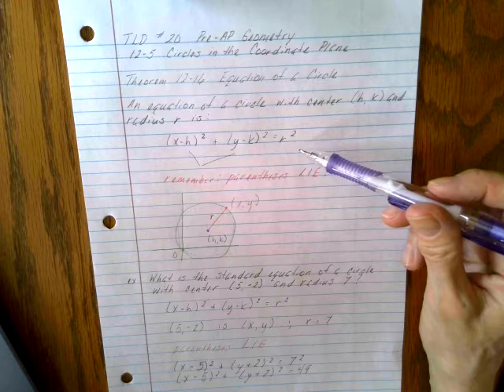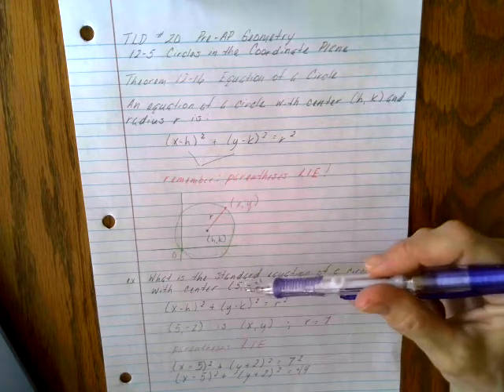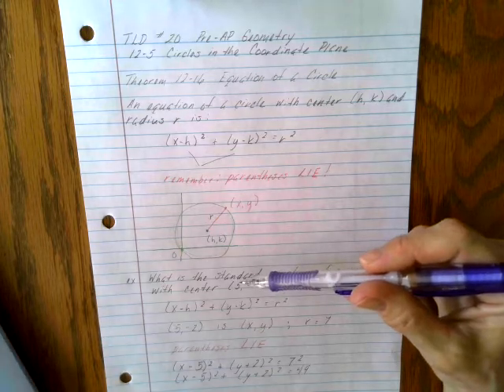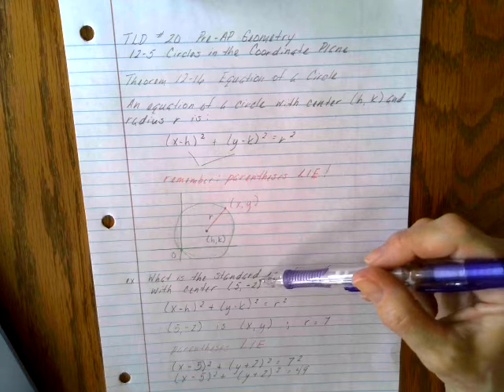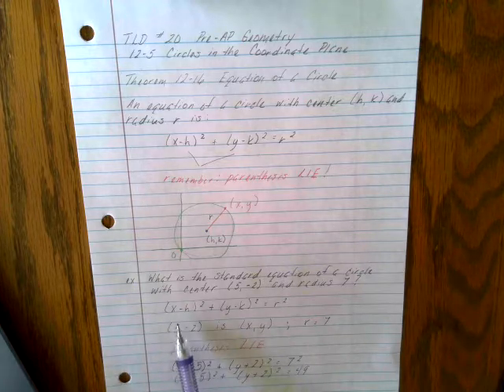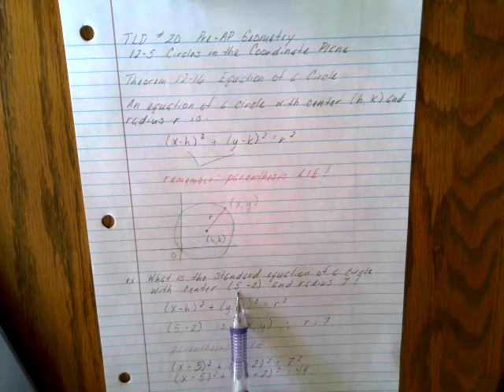Notes for TLD #20